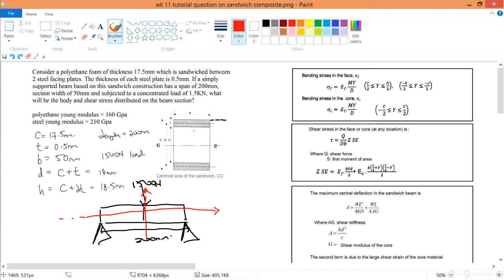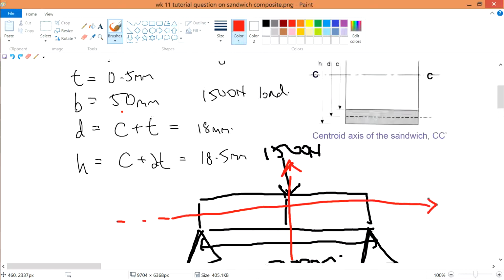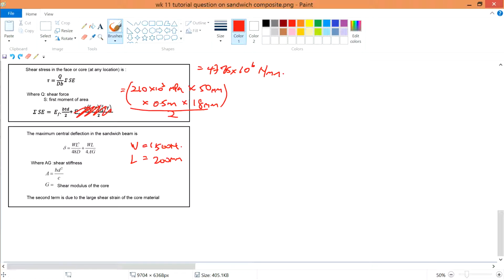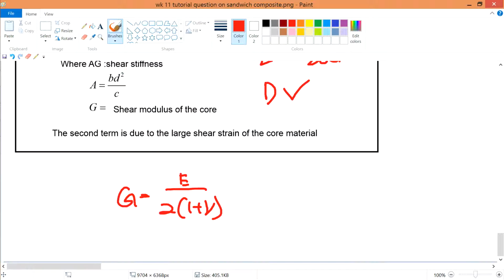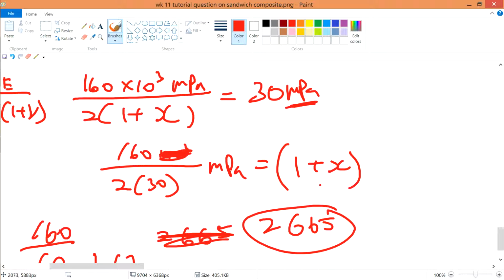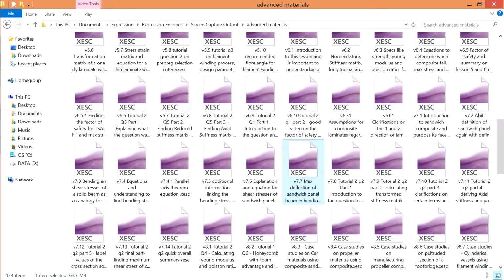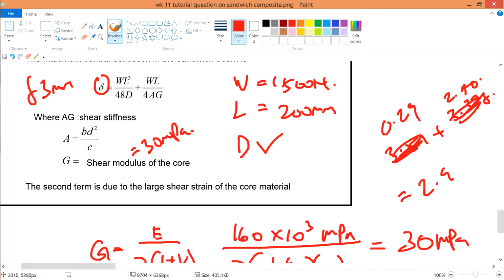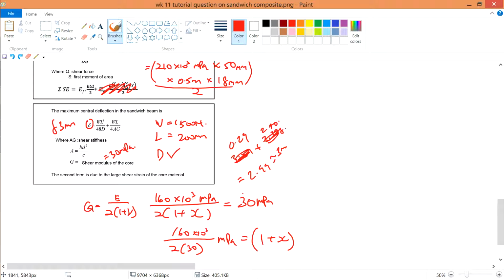v11 6 Tutorial question on sandwich panel part 4 derive deflection value of the beam